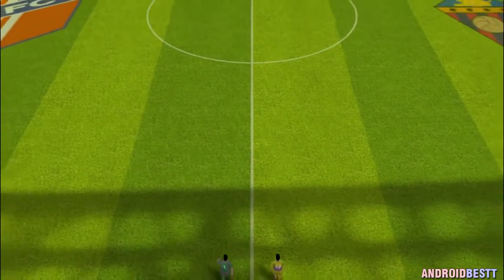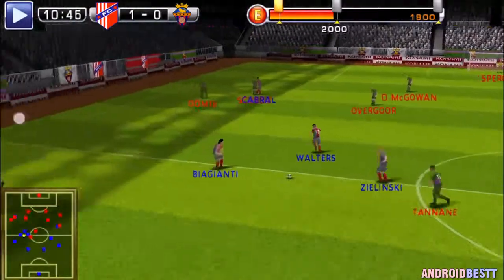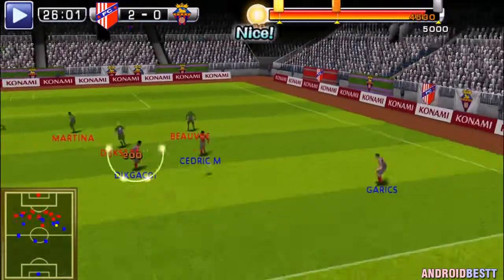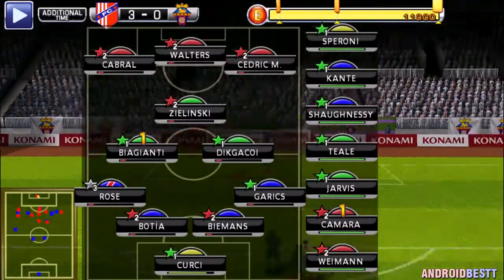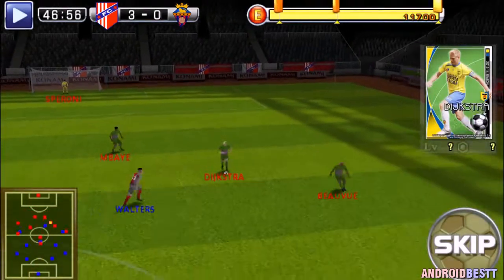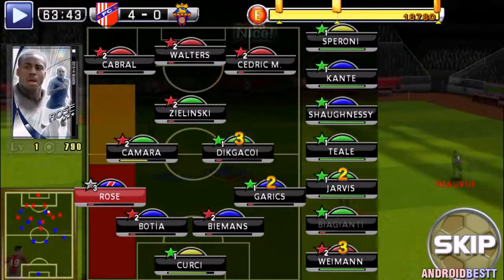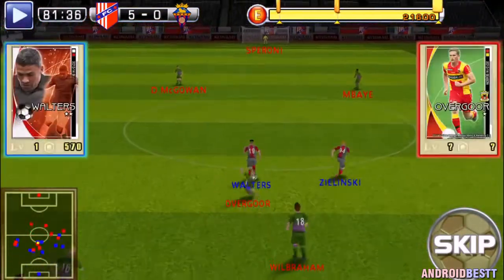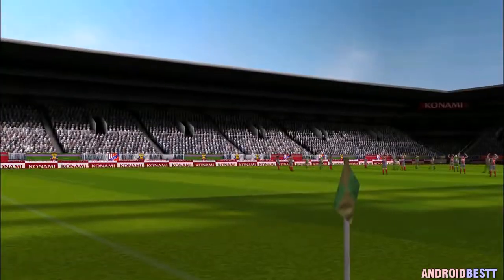PES MANAGER Android Gameplay HD